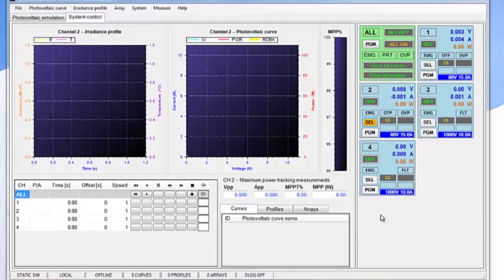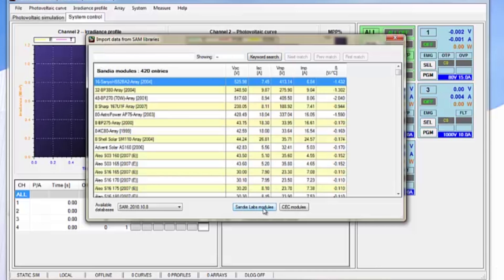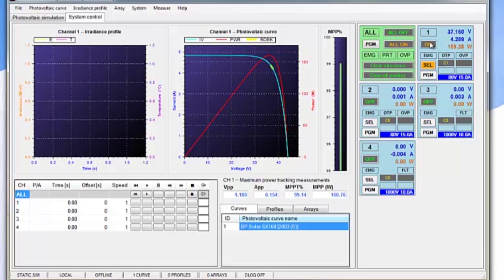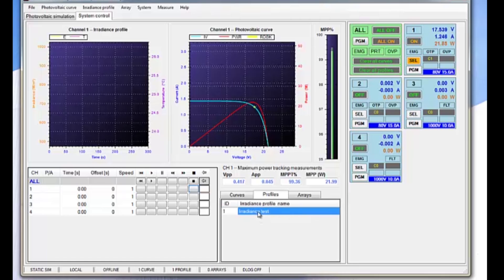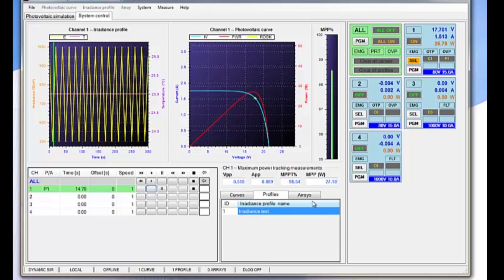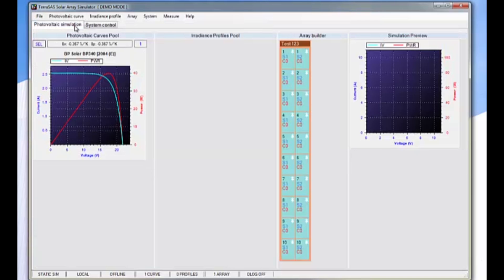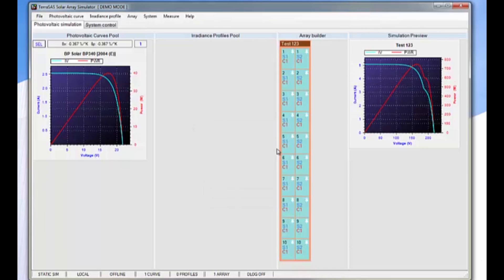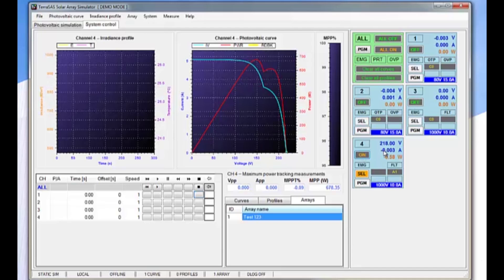Elgar TerraSAS Software Overview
View a quick demonstration of the Elgar TerraSAS software. The TerraSAS series photovoltaic (PV) simulators are specifically designed to emulate the dynamic electrical behavior of a terrestrial PV solar array. This demonstration provides an overview of the platform and explanation of the software.